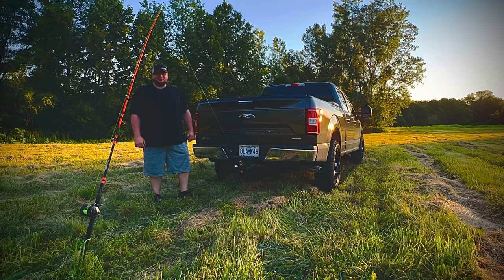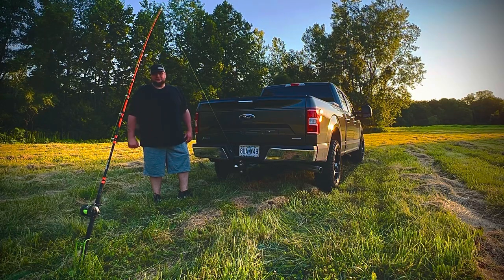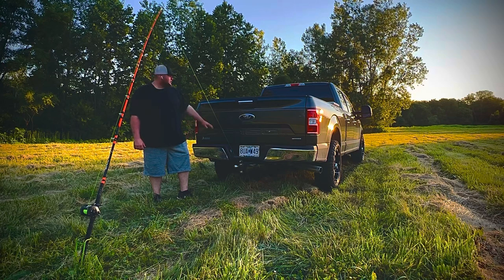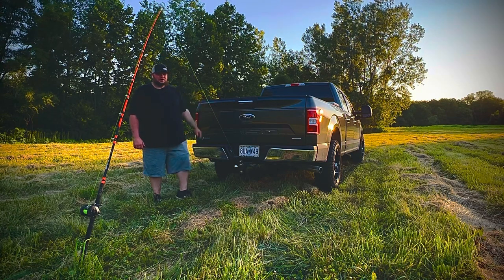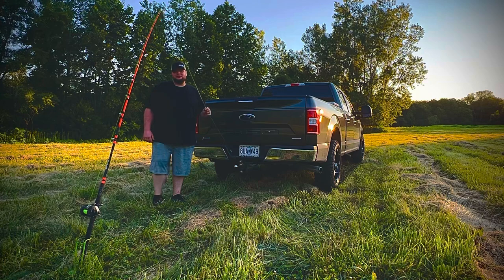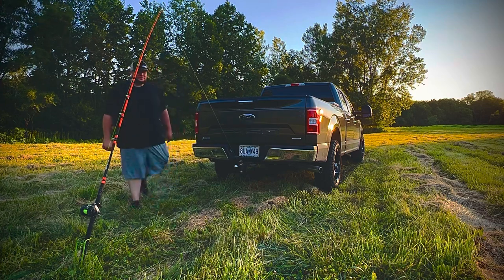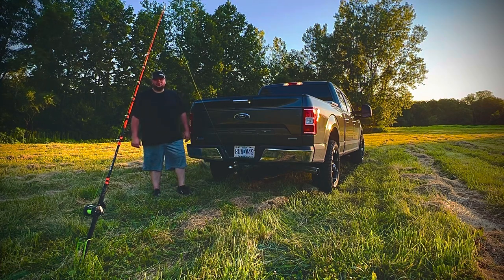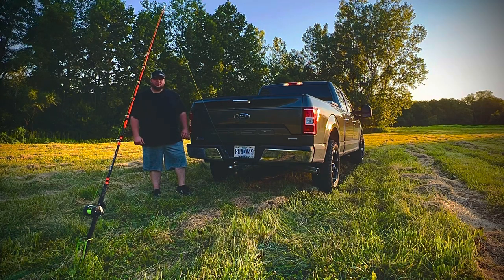Takedown Rod Holder vs F150!!!!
Crazy takedown with the takedown rod holders vs the f150 sport mode!